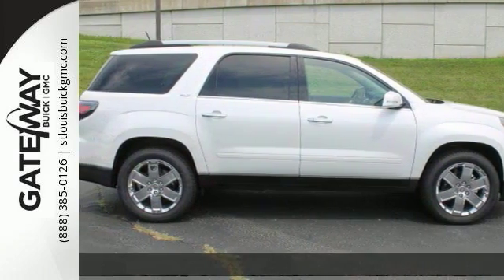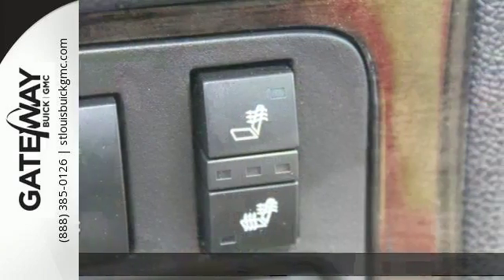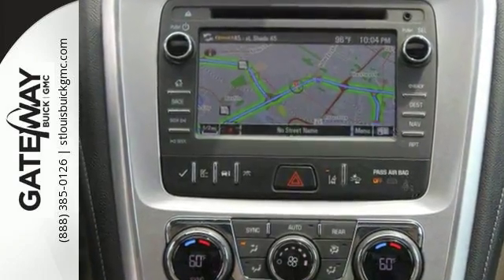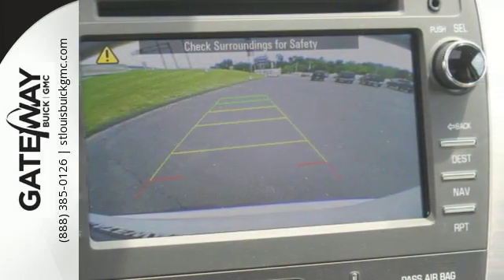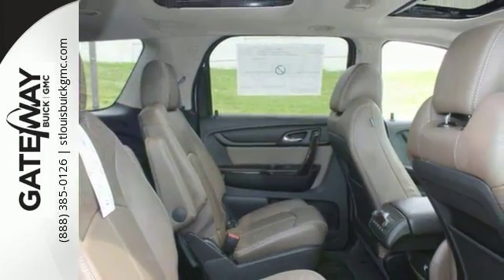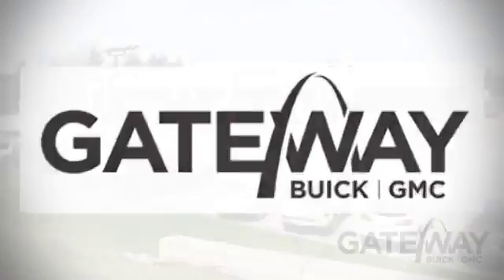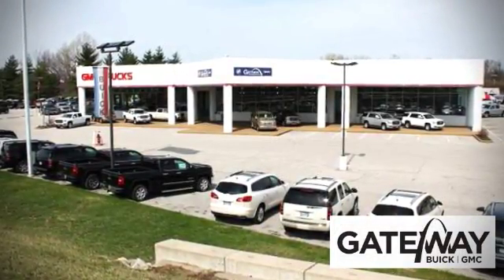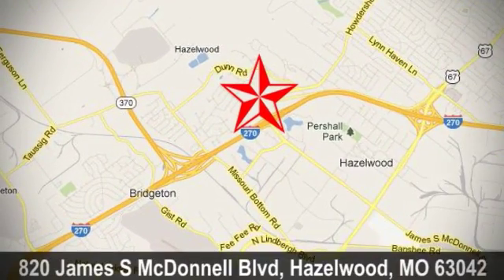New 2017 GMC Acadia Limited St Louis MO St Charles, MO #170016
Year: 2017
Make: GMC
Model: Acadia Limited
Trim: Sport/Utility
Engine: 3.6L V6
Transmission: Automatic
Color: White Frost Tricoat - White
Interior: Dark Cashmere Leather
Stock #: 170016
VIN: 1GKKRSKD1HJ108681
Barrels of fun! Yes, I am as good as I look!!! Great MPG: 22 MPG Hwy** Priced below MSRP!!! This durable SUV is available at just the right price, for just the right person - YOU** Optional equipment includes: ... *See dealership for incentive details as they change frequently. All Buick models have conquest, SC Bonus cash. Acadia, Canyon, All Sierra models LD/HD and Terrain's have trade in allowance in the price. Must trade in 99 or newer-ask dealer for details.

Address:
820 James S. McDonnell Blvd